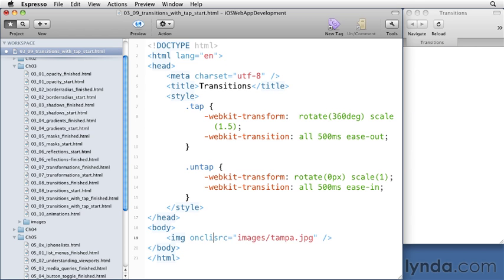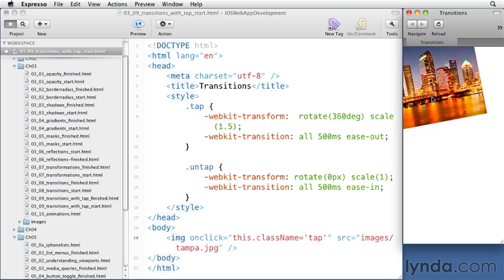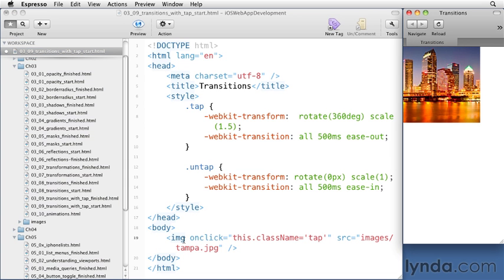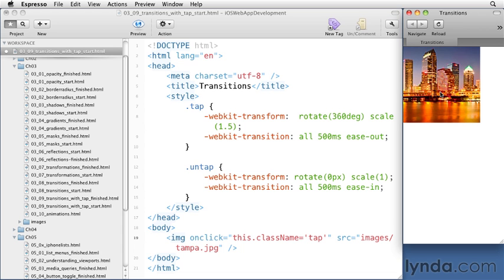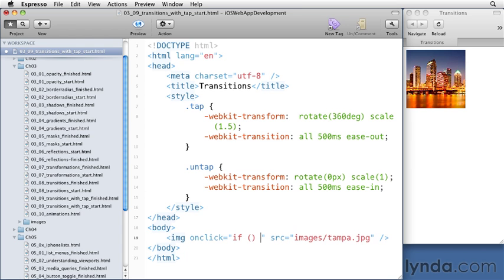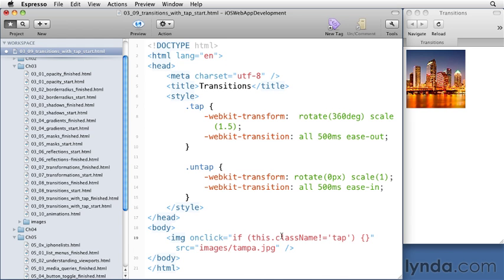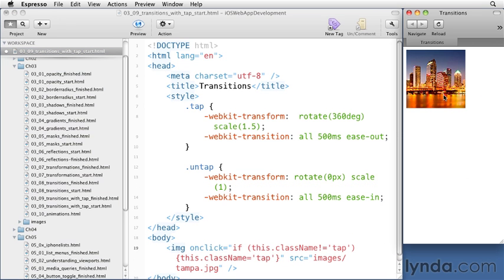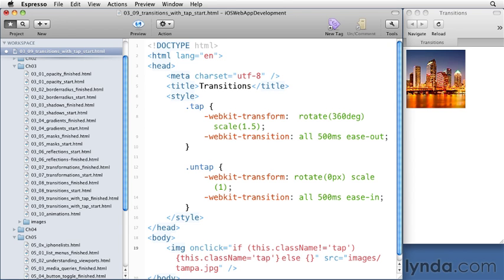9- transtap| iOS 4 Web Applications with HTML5 and CSS3| Lynda.com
9- transtap| iOS 4 Web Applications with HTML5 and CSS3| Lynda.com